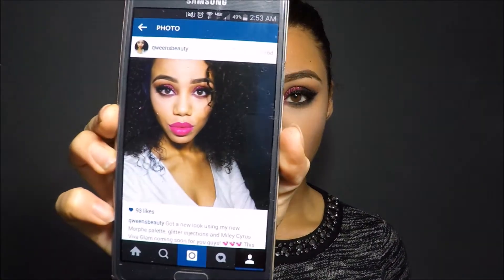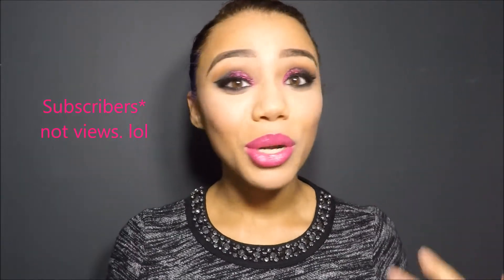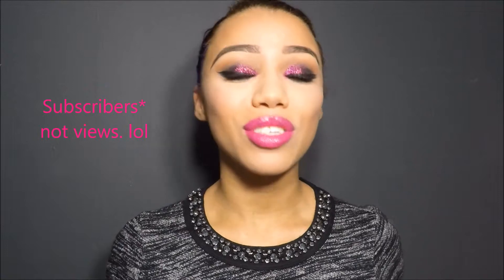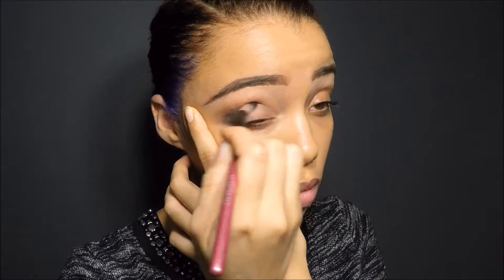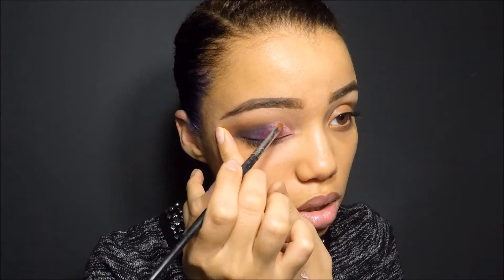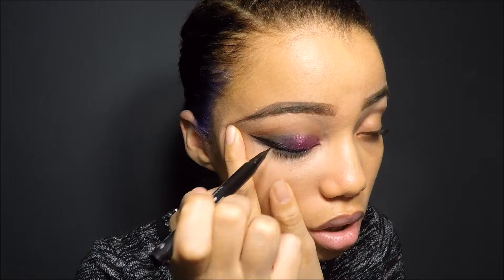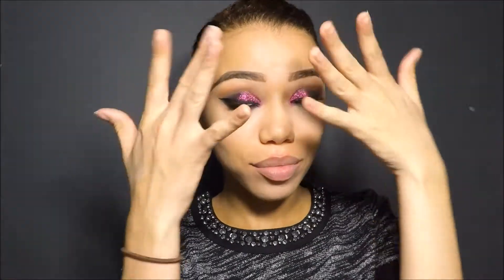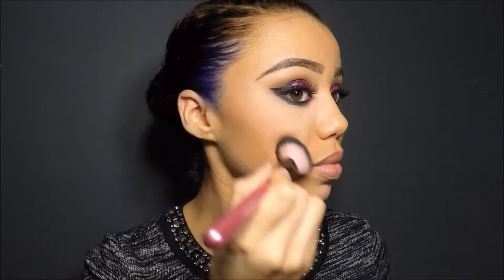Valentine's Day Glittery Smokey Eye || QweensBeauty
Hey Guys this is my glittery Valentine's Day Smokey Eye featuring my Morphe 35B Palette, Miley Cyrus Viva Glam Lippie and Poison Berry Glitter Injection!

FACE:
Makeup Forever HD Primer (0)
Anastasia Beverly Hills Contour Kit (Fawn, Havana, Vanilla)
NARS Radiant Creamy Concealer (Custard)
Rimmel London Concealer (Light/Medium)
Beauty Blender
Rimmel London Natural Bronzer (Sunlight #21)

BROWS:
All Anastasia Beverly Hills Products:
Brow Primer
BrowWiz (Soft Brown)
DipBrow (Soft Brown, Chocolate)
#15 Brush
EYES:
In Crease: Anastasia Beverly Hills Tamanna Palette (Bengal)
Outer V/Outer Crease: MAC Carbon
Inner V: Deep Purple from Morphe 35B Palette
Lid: Fuchsia from Morphe 35B Palette
Lower Lid/Water Line:
Maybelline Master Kajal (Onyx Rush)
Mascara: Maybelline The Colossal Volum Express
LIPS:
MAC Miley Cyrus Viva Glam